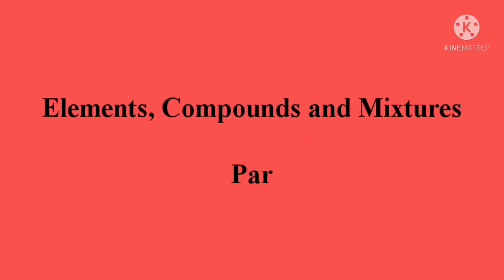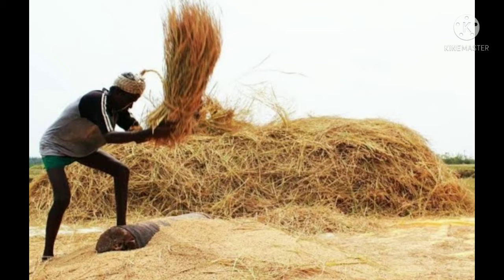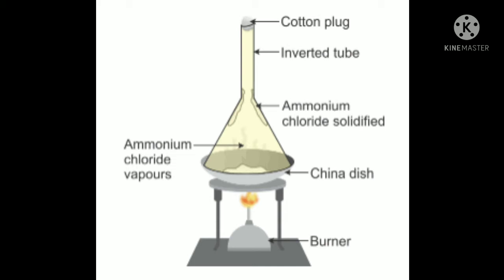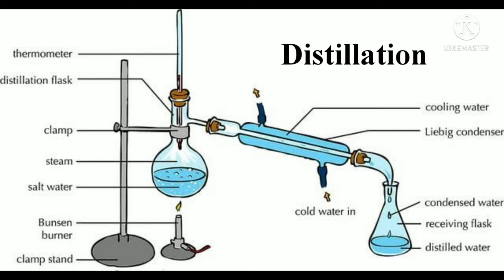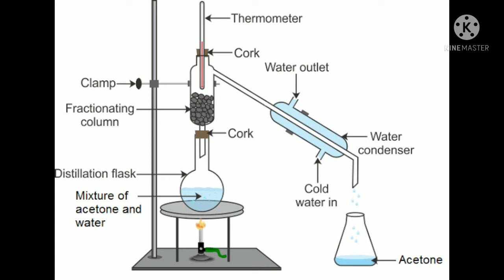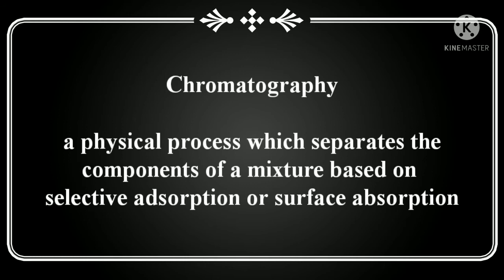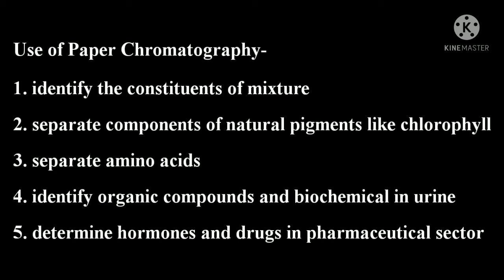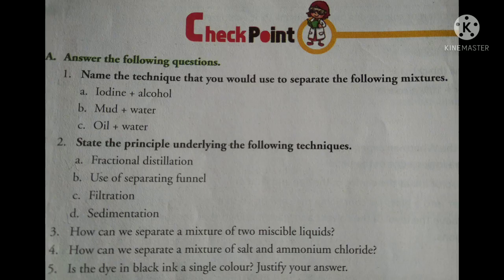Elements, Compounds and Mixtures | Part2 | Chemistry | Class 7 | Science Adda with Papori | Papori B